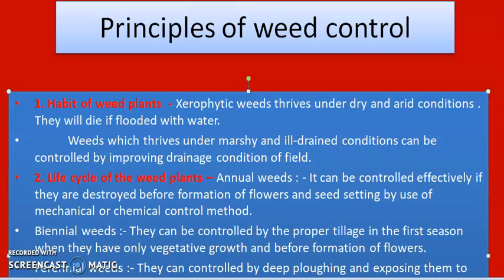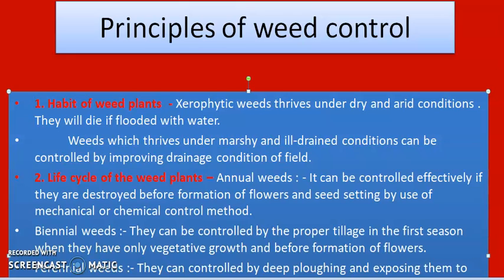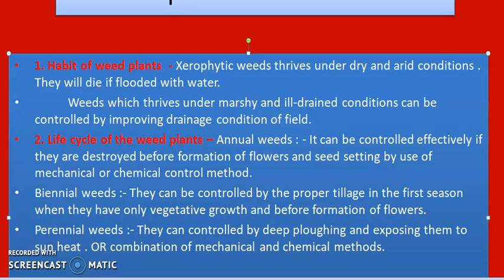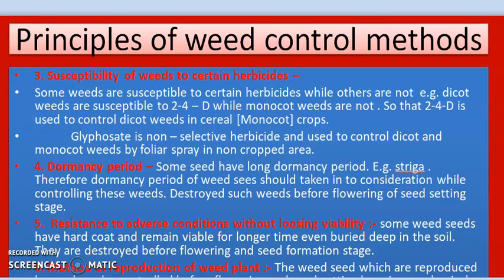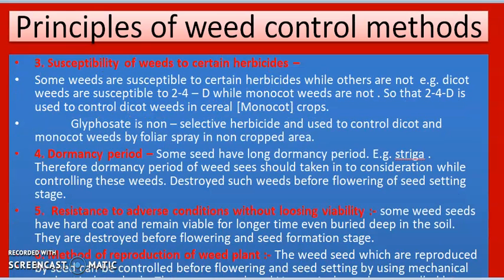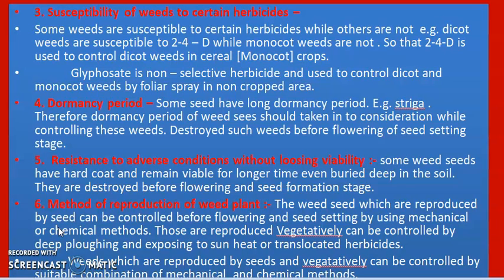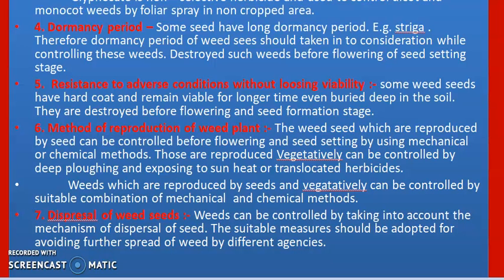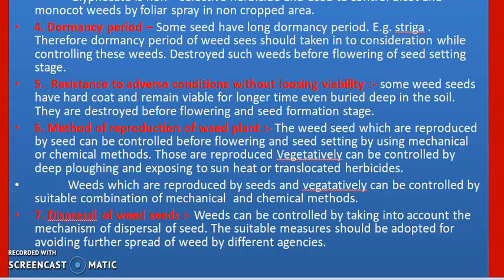Principles of Weed control [Lecture -4] XI th Crop science (Bi-focal) B4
Weed managements .Principles of Weed control Crop science Paper-2